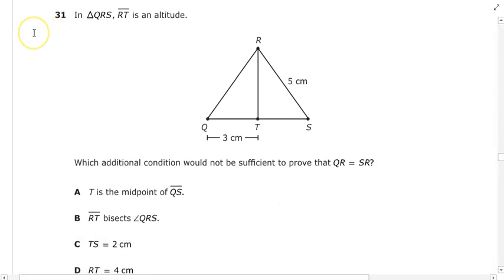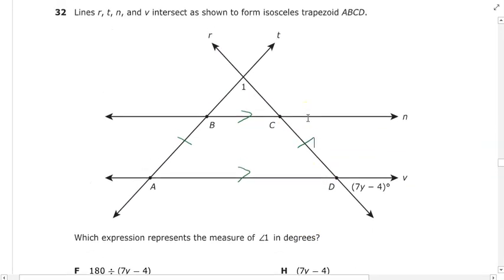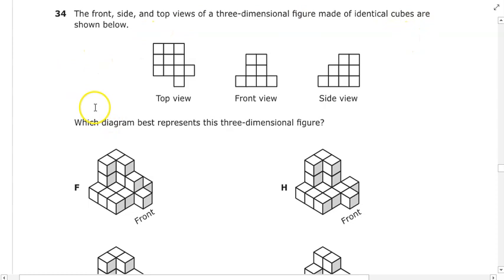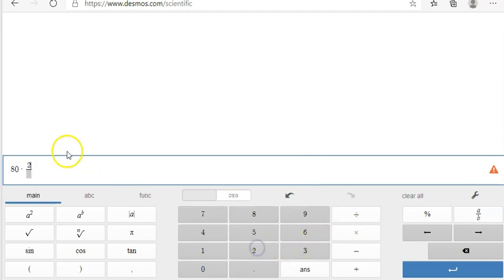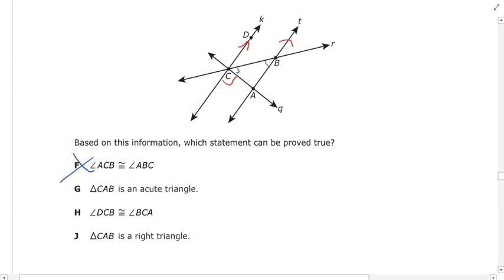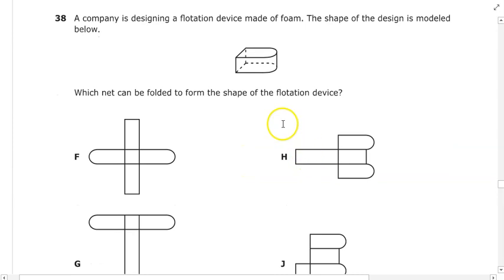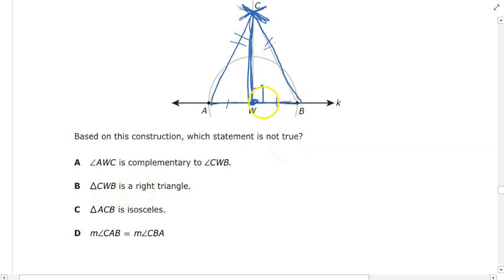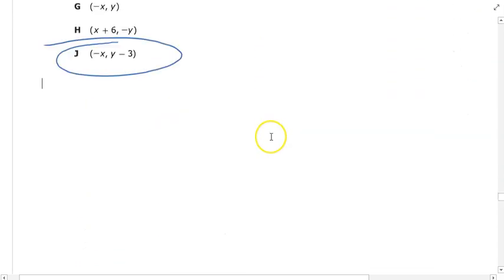STAAR Geometry 31 to 41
2013 Release STAAR Geometry Test Answers worked 31 to 40